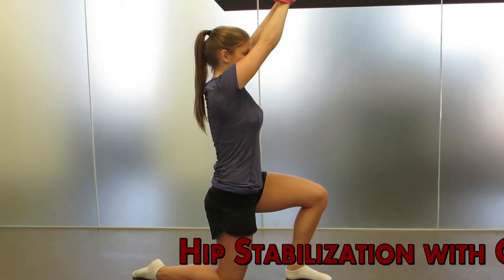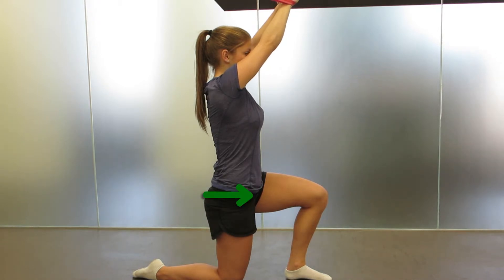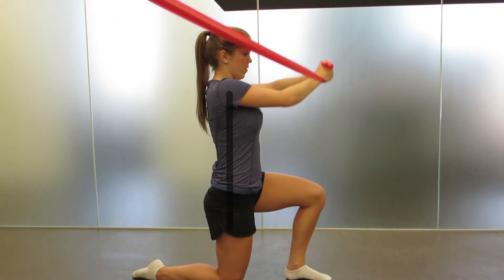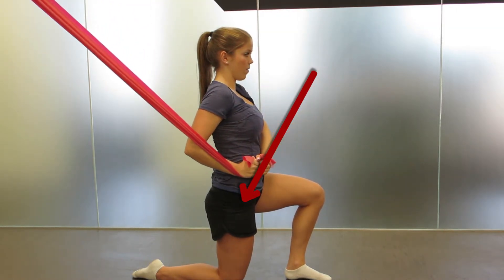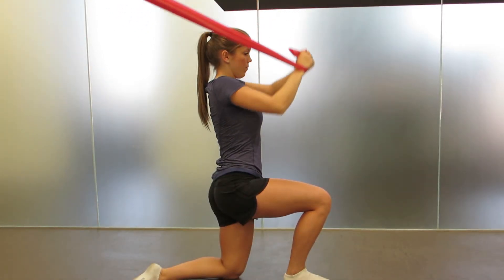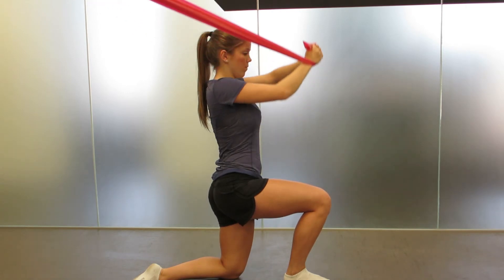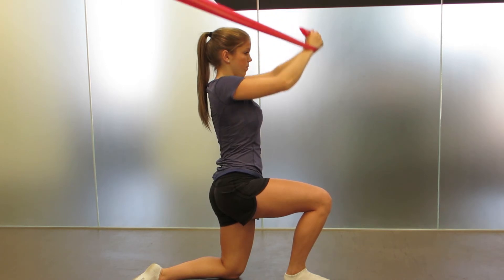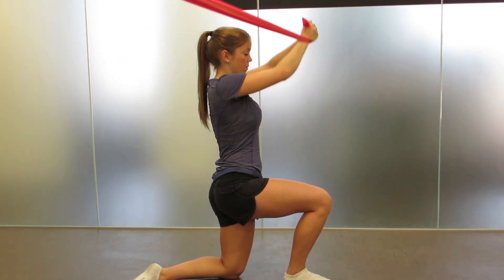Hip Stabilization with Chop